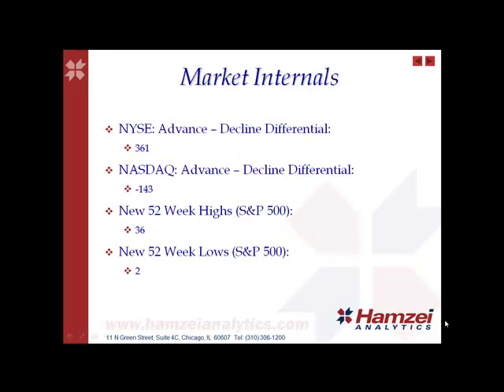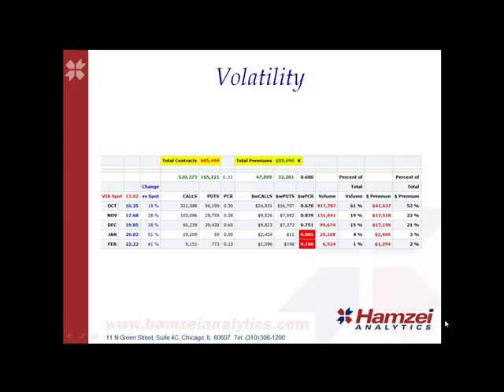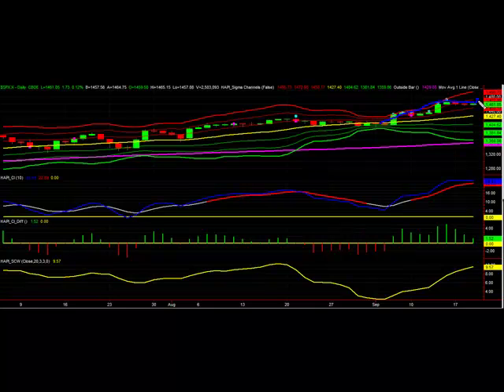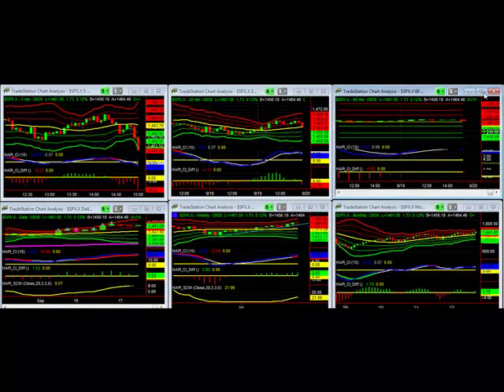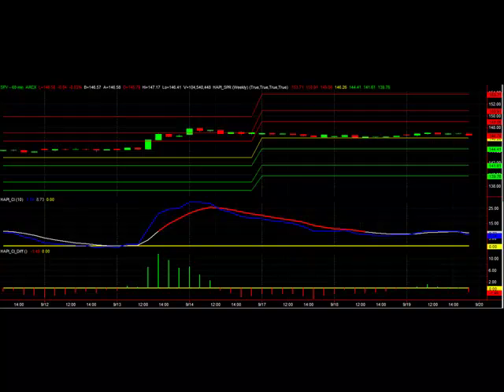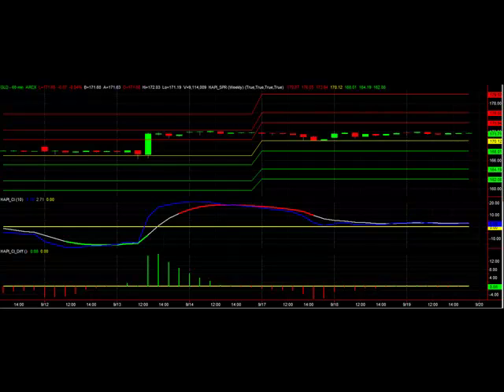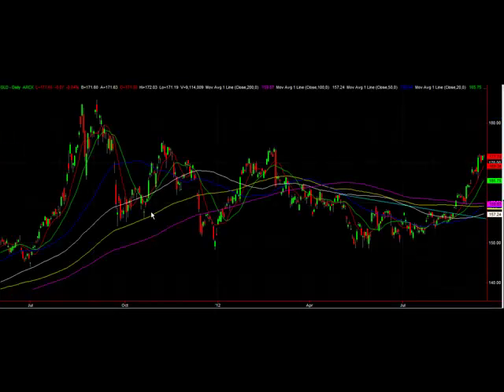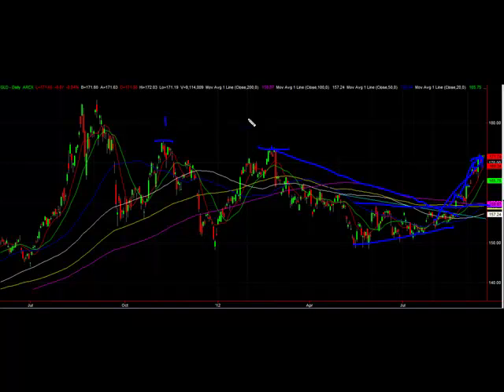Today Stock Market Commentary Sep. 19